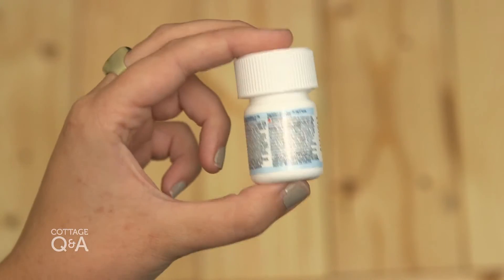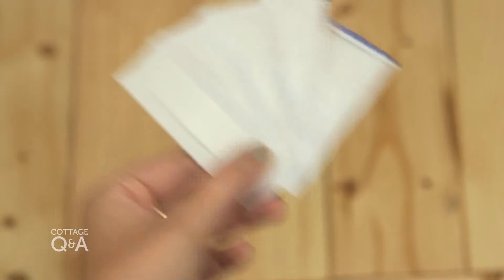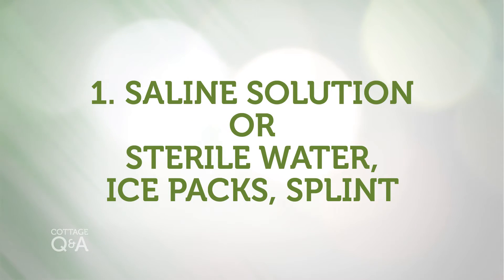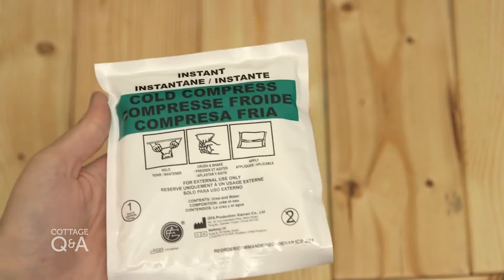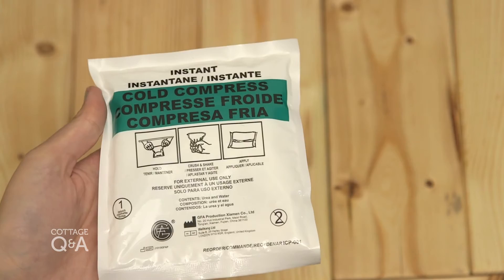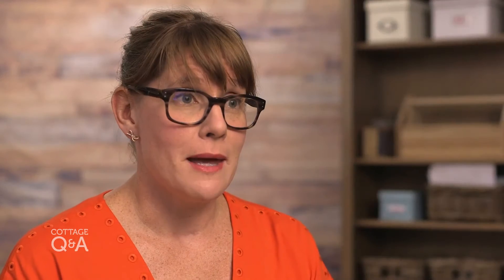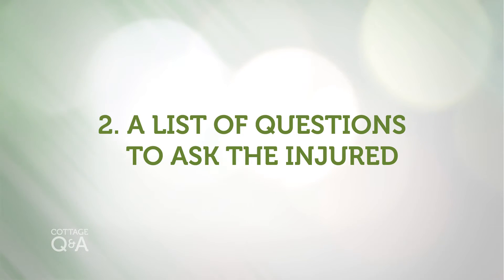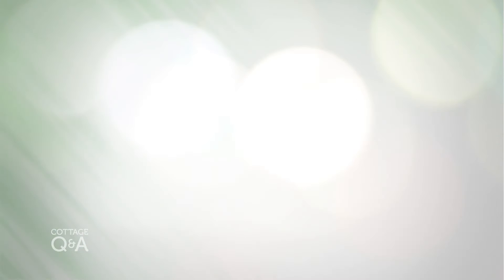What should a Cottage First Aid kit include? | Cottage Q&A with Michelle Kelly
Always be prepared - especially at the cottage. Editor Michelle Kelly goes through the essentials for any cottage first aid kit.

5 easy ways to prevent dust spread during a build